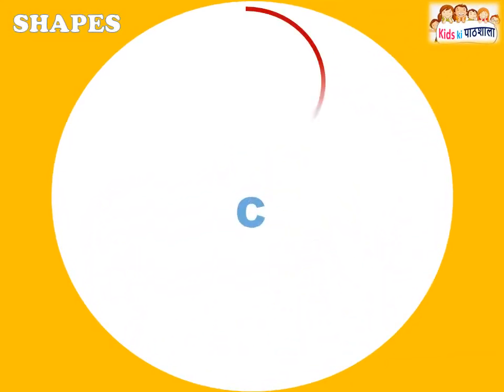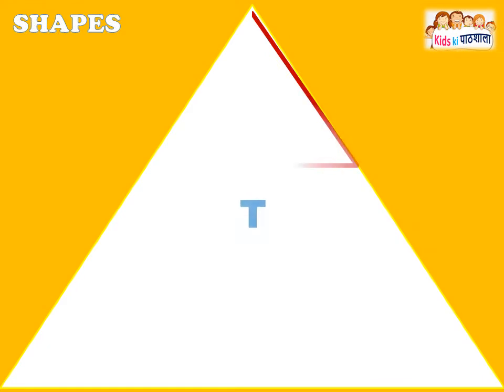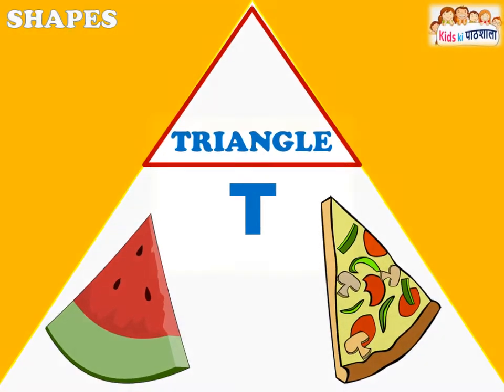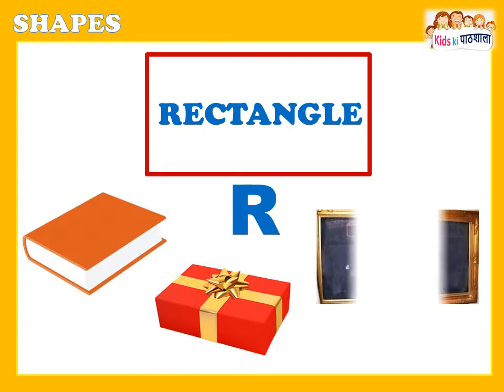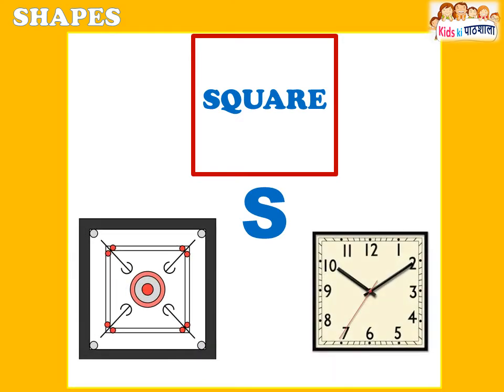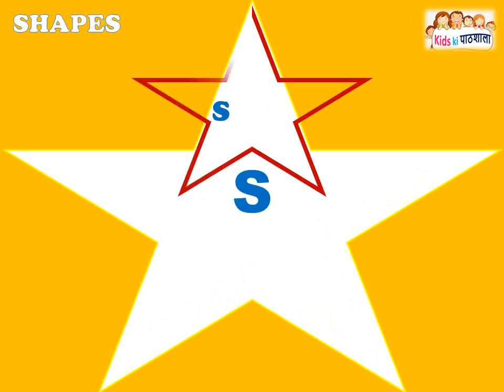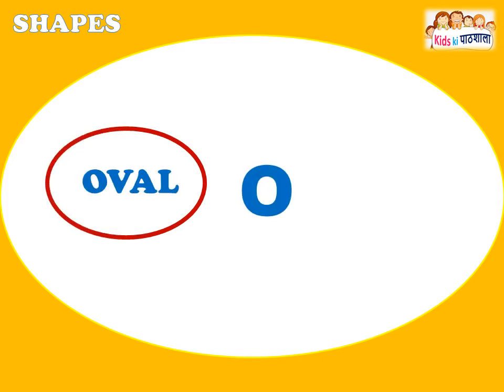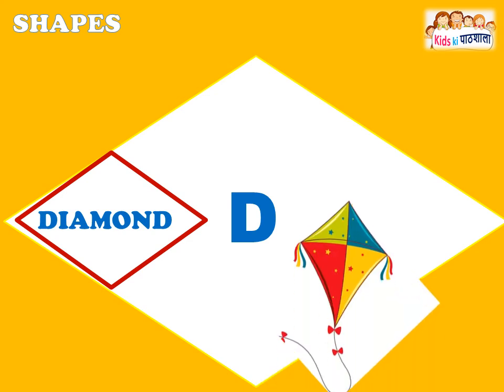shapes name //shapes for kids // learn shapes for kids // learn shapes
Hello Kids & Parents...
In this video we will see & learn about Shapes, Name of the Shapes and few objects related to the shape.

shapes
shapes name
shapes names spellings
shapes names in english
shapes names and examples
shapes names spellings
shapes name image
learn shapes
learn shapes in english